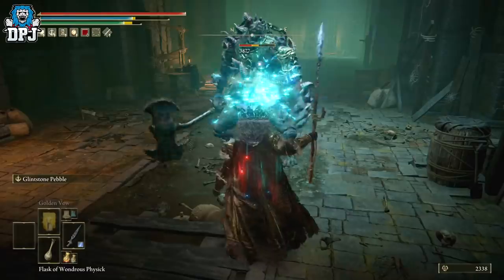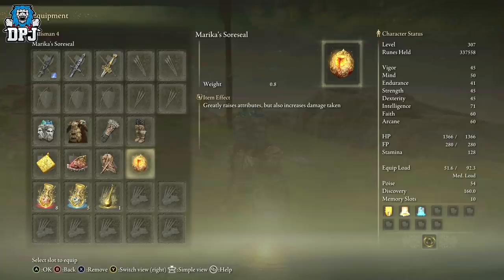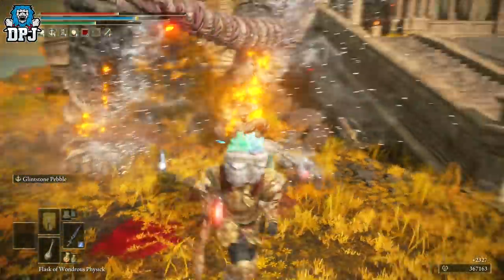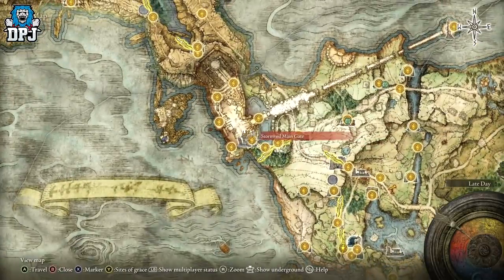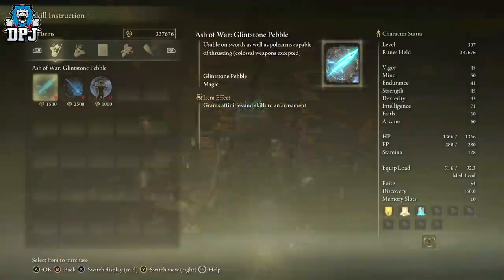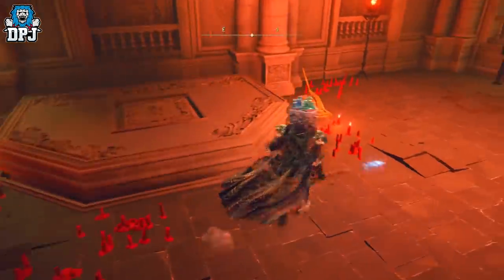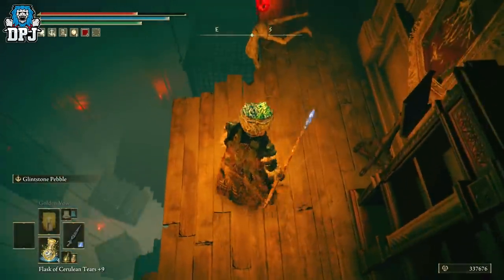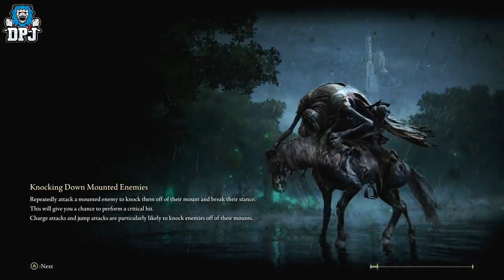Elden Ring: INSANELY OP BUILD DESTROYS - Broken Ash Of War Build Guide - Glintstone Pebble Stagger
This Elden Ring guide showcases a broken ash of war which allows you to stagger almost every enemy in the game and make life across Elden Ring easy, it requires a few items to make it perfect & today I will show you everything you need to know.

Elden Ring: THIS OP BUILD IS INSANE - Broken Ash Of War Full Build Guide - Glintstone Pebble Stagger Timestamps:
00:00 - Build in action
01:15 - Intro
02:06 - How this build works & how to make it efficient
02:18 - Build guide & setup (items required)
04:29 - Other weapons this works with (high crit weapons)
05:15 - Ash Of War - Glintstone Peddle (Standard weapons it comes on)
05:42 - How To Get Glintstone Pebble Ash of War
07:43 - How To Get Dagger Talisman - Stonesword key needed (increases crit damage)
11:13 - How To Get Clayman's Magic Harpoon (Best weapon for build)